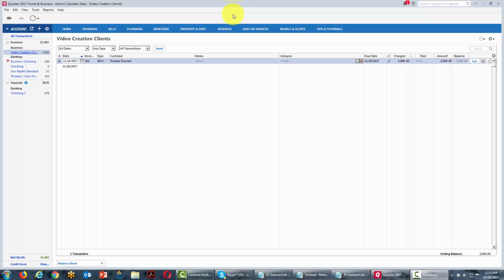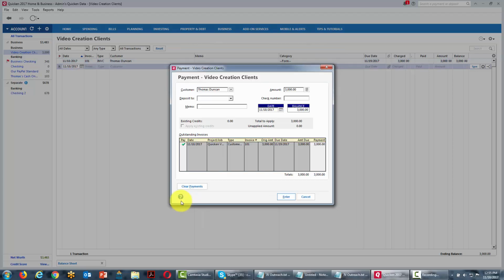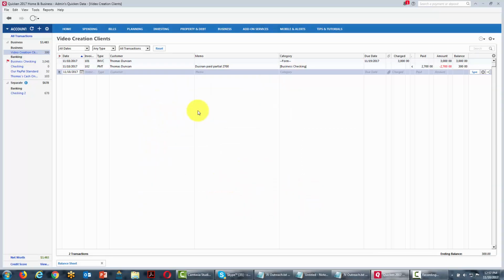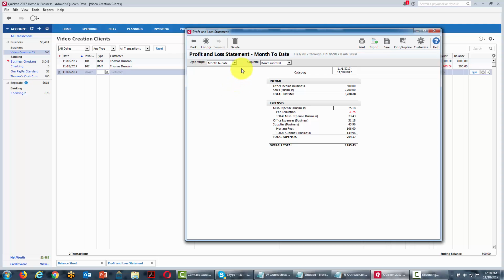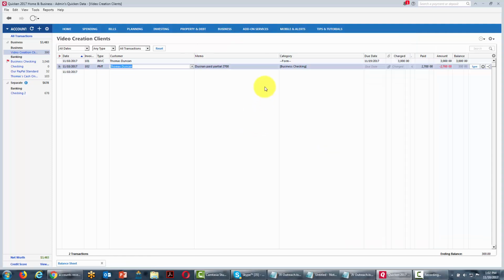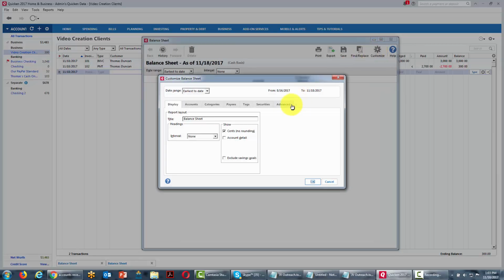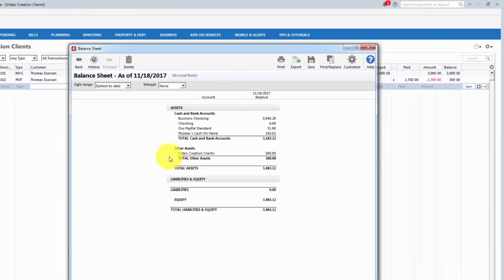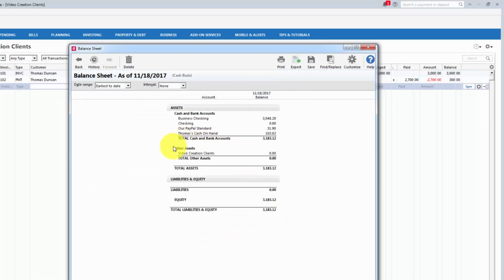recieving payment accounting for recievables part-4